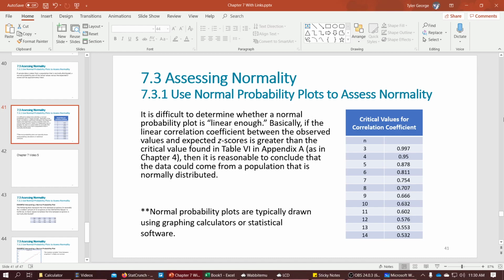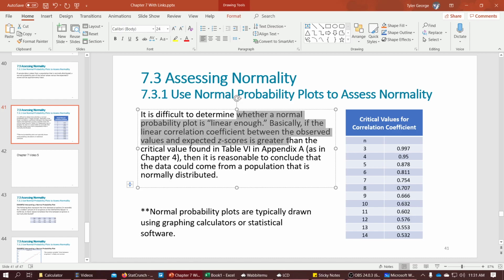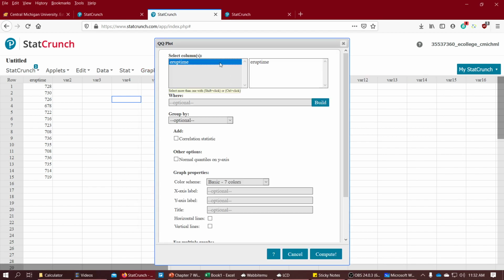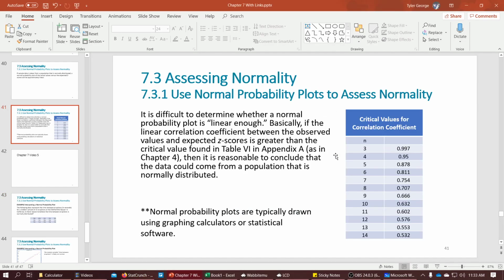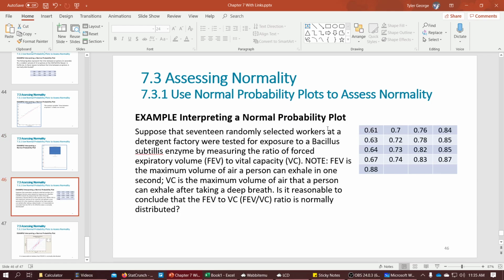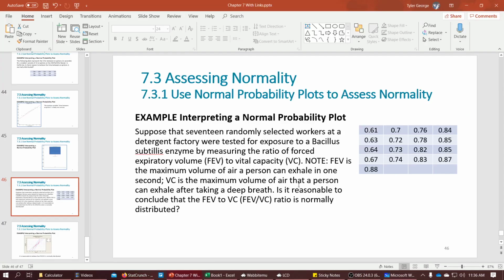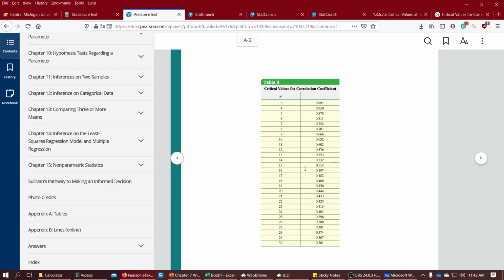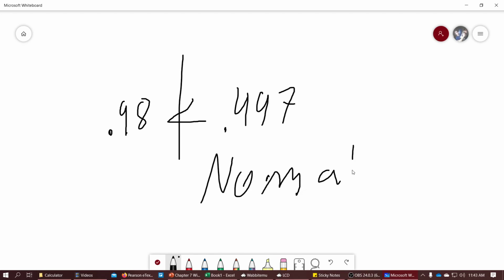Stat 282 Chapter 7 Video 5 Spring 2020